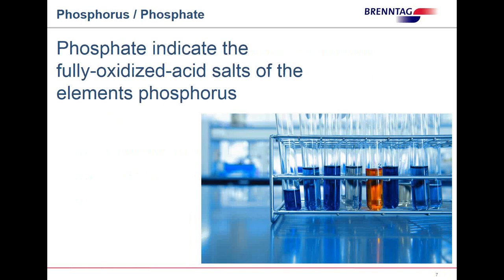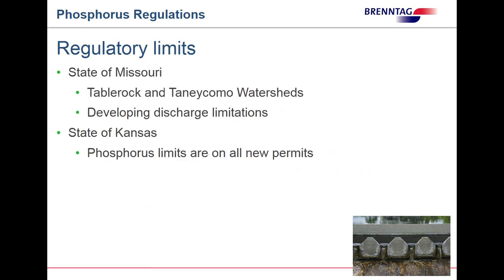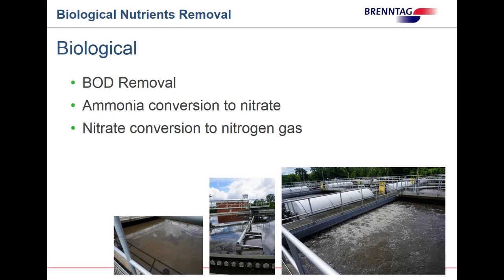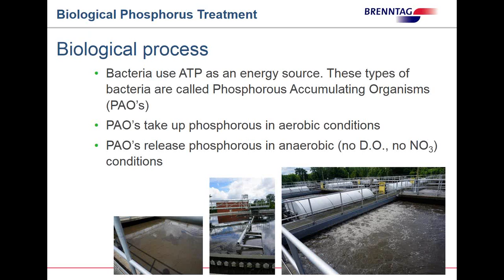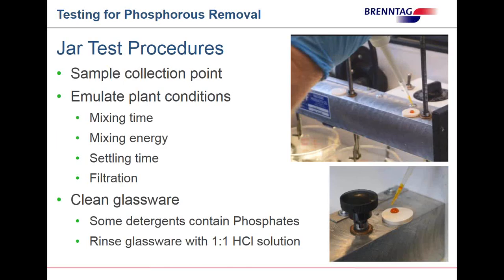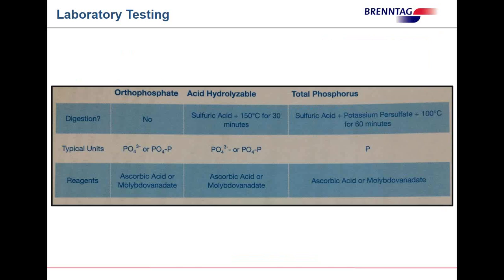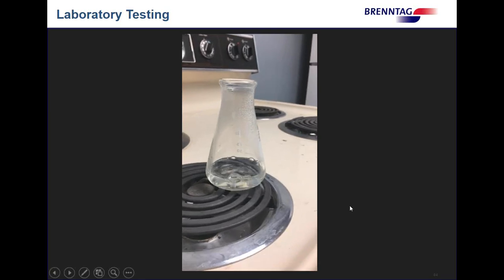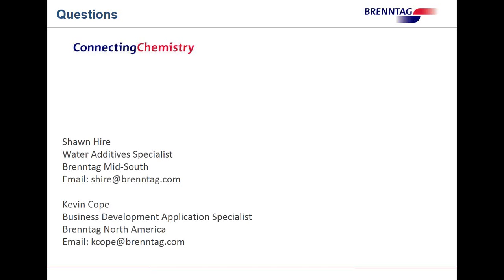2017 06 29 14 02 Successful Phosphorous Removal